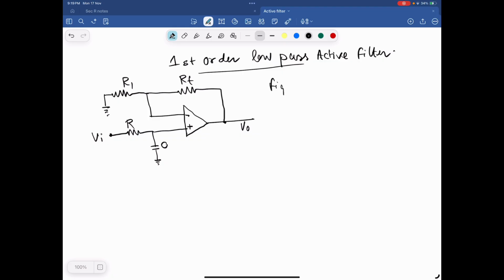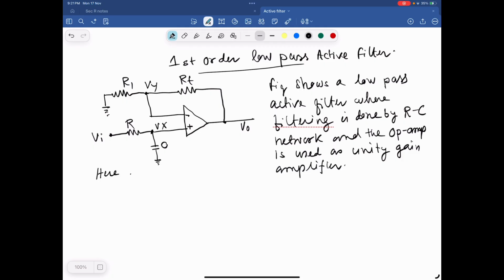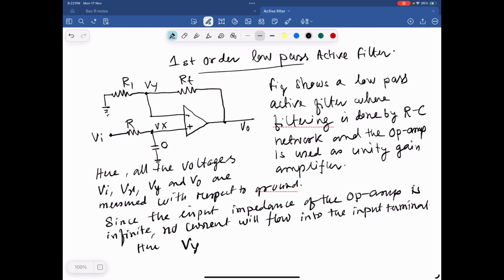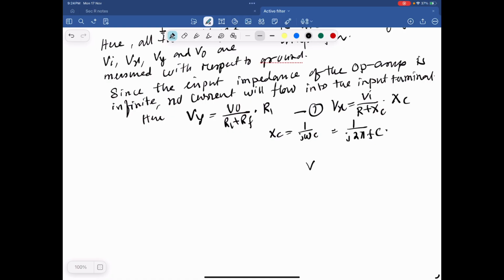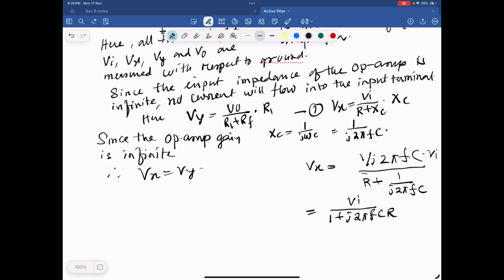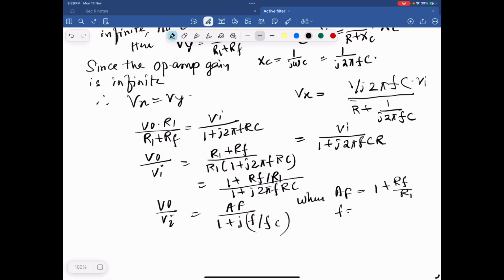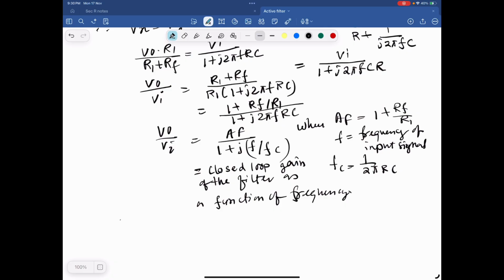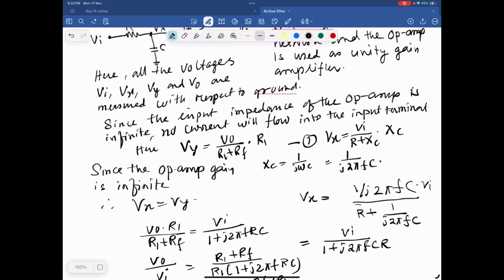1st Order Active Low pass Filter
1st Order Active Low pass Filter  gain derivation,  subject- Circuit Theory. B.Tech 3rd semester. Electrical Engineering Department,  Netaji subhash engineering college